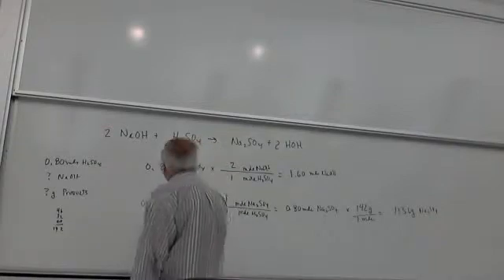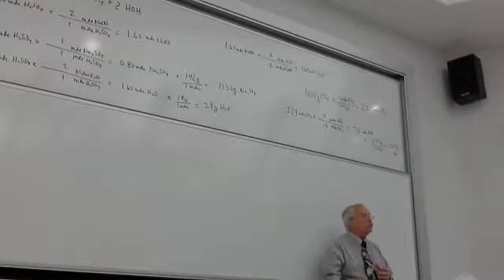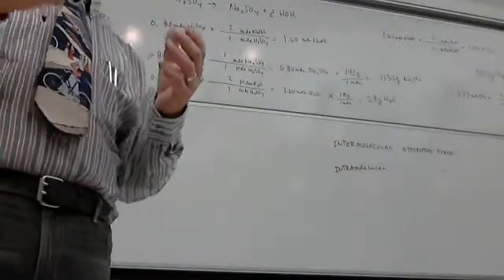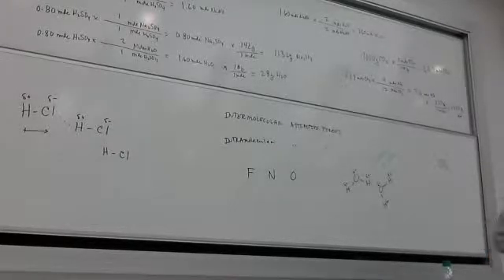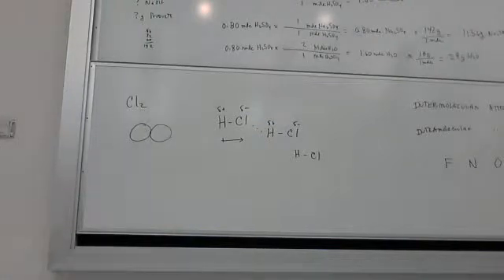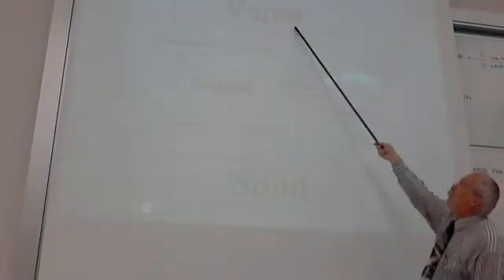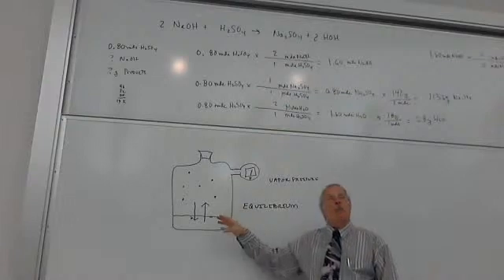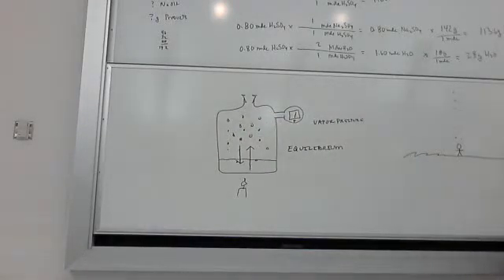Test 3 Material : 11.7.2013